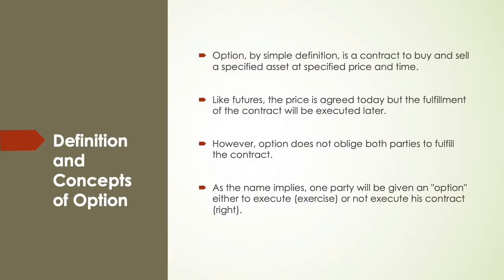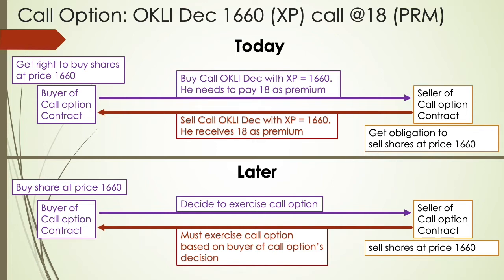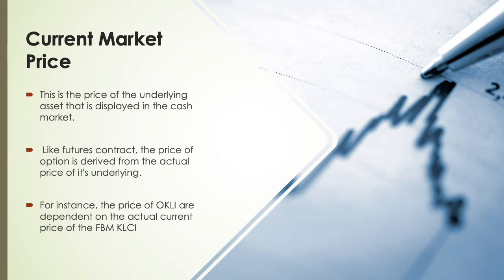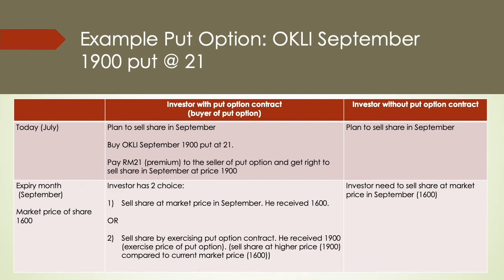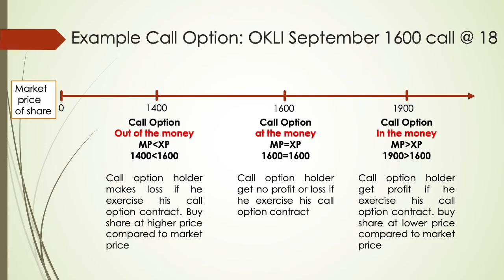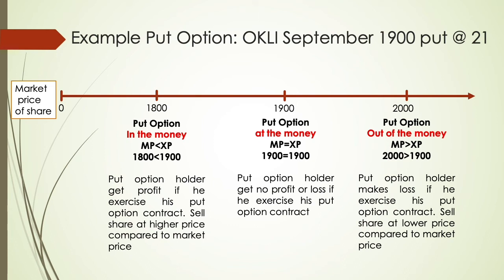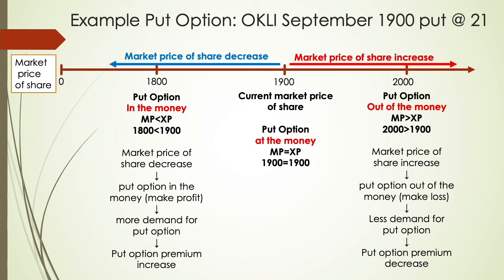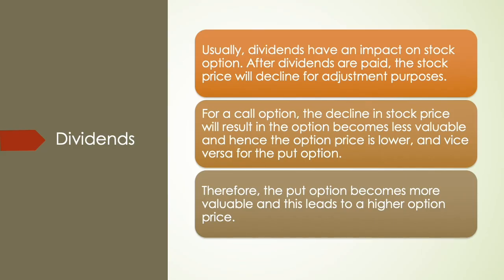INTRO TO OPTIONS